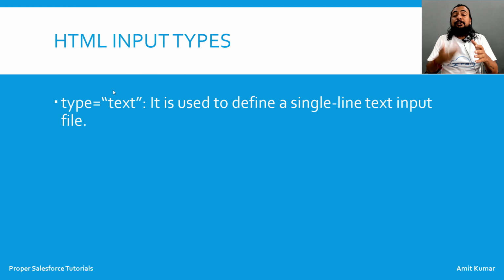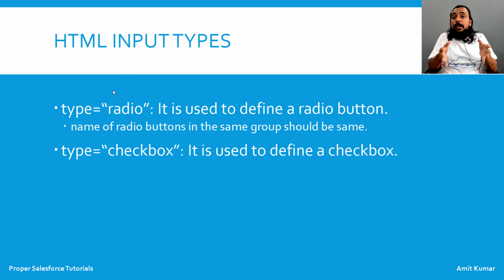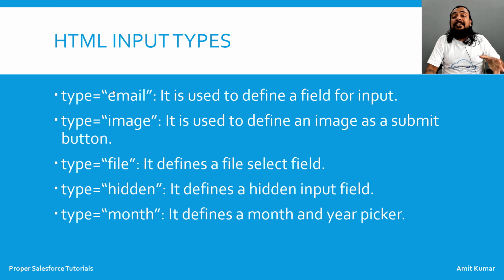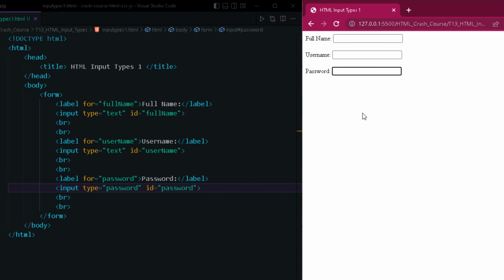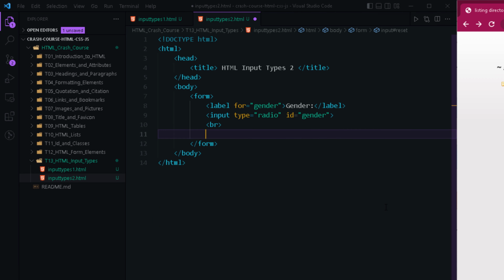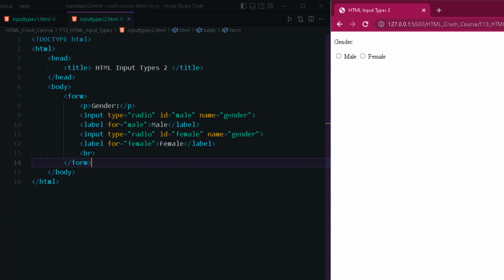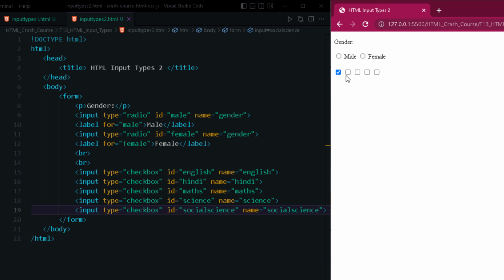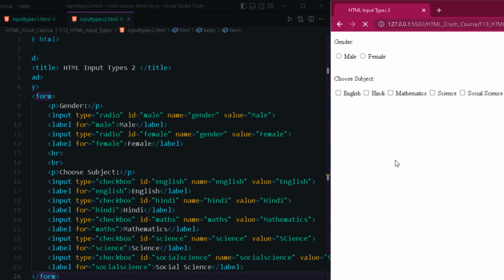HTML Input Types - Part I - Crash Course on HTML, CSS & JS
Topics Covered in the video are -
1. Text Input Type (Theory)
2. Password Input Type (Theory)
3. Submit Input Type (Theory)
4. Reset Input Type (Theory)
5. Radio Input Type (Theory)
6. Checkbox Input Type (Theory)
7. Button Input Type (Theory)
8. Color Input Type (Theory)
9. Date Input Type (Theory)
10. Email Input Type (Theory)
11. Image Input Type (Theory)
12. File Input Type (Theory)
13. Hidden Input Type (Theory)
14. Month Input Type (Theory)
15. Number Input Type (Theory)
16. Text Input Type (Practical)
17. Password Input Type (Practical)
18. Submit Input Type (Practical)
19. Reset Input Type (Practical)
20. Radio Input Type (Practical)
21. Checkbox Input Type (Practical)

5. Apex Programming Level-5 (Part 1)

or